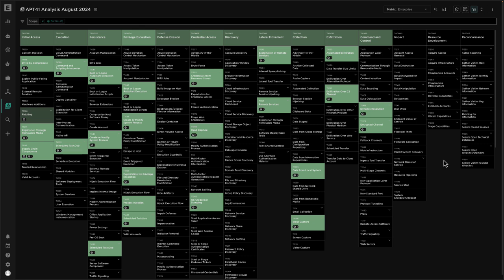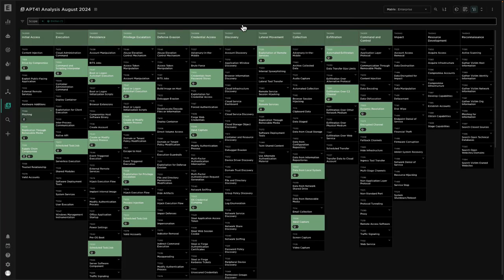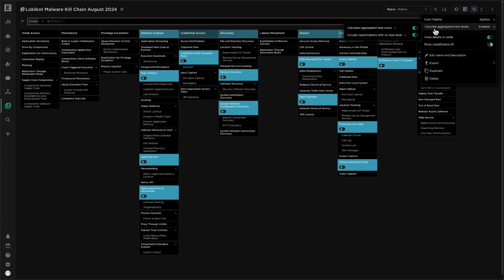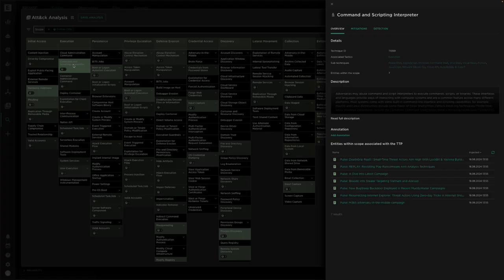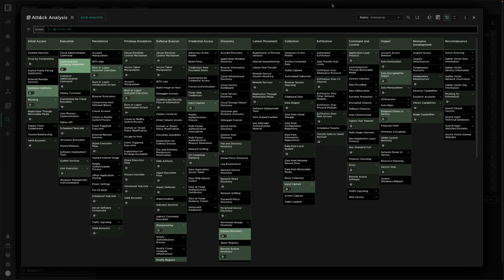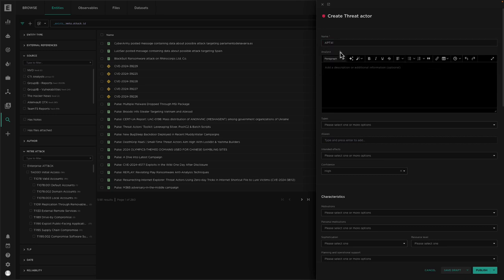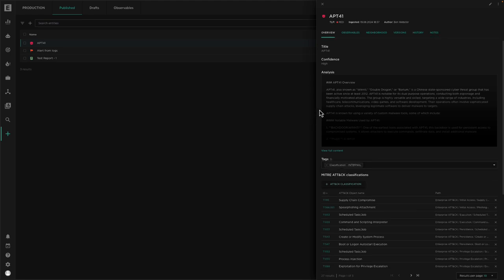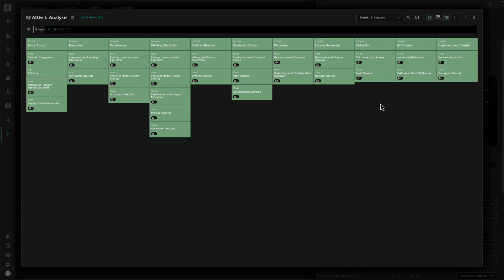Optimize Your Threat Management with EclecticIQ's ATT&CK Navigator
Unlock the full potential of threat intelligence with EclecticIQ's ATT&CK Navigator.

This interactive tool empowers cybersecurity professionals to map controls against MITRE ATT&CK techniques, analyze threat behaviors, and generate detailed heatmaps. Customize your views for a more intuitive visualization of threat intelligence, all while seamlessly integrating real-time threat data.

Stay ahead of the curve with immediate access to the latest information, ensuring your security team operates with maximum efficiency.

Key Features:
Comprehensive ATT&CK analysis
Real-time threat intelligence integration
Customizable heatmaps and views